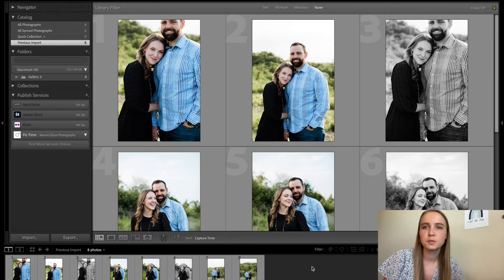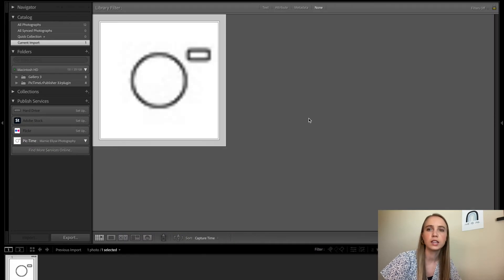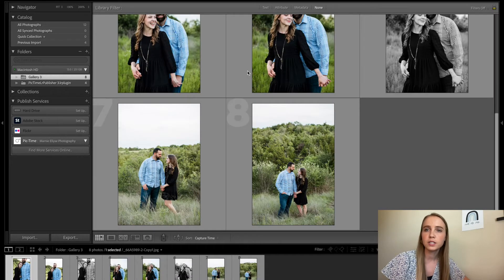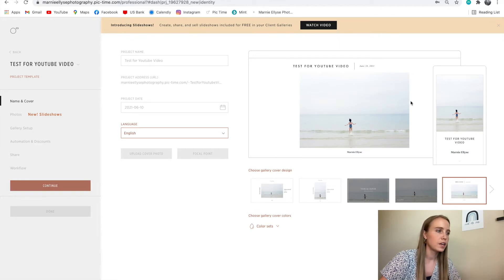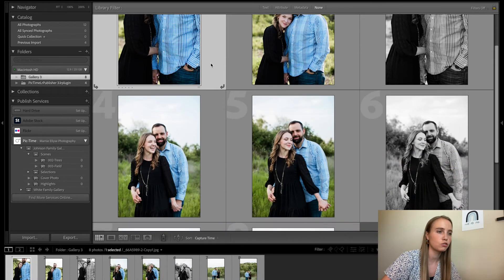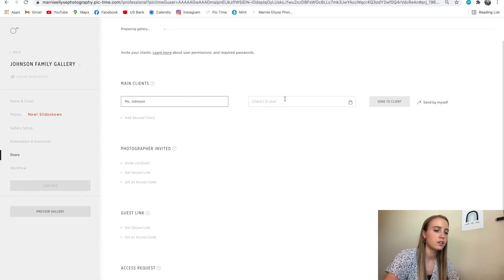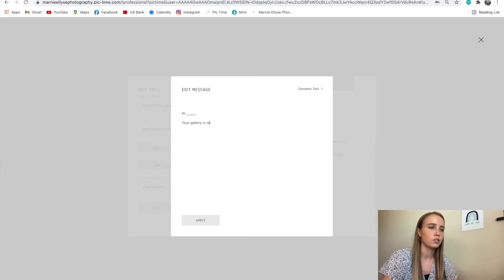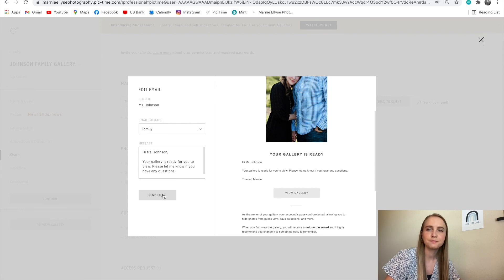How to Setup, Upload, and Deliver Client Galleries (Pic-Time Tutorial)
Learn how to Setup, Upload, and Deliver Client Galleries.

For 1 month free use code: P4AFMK